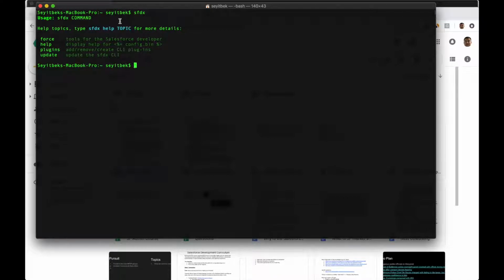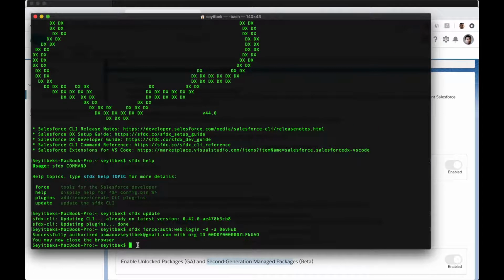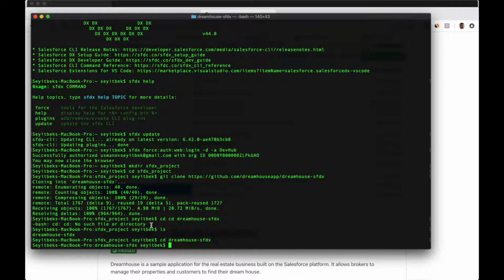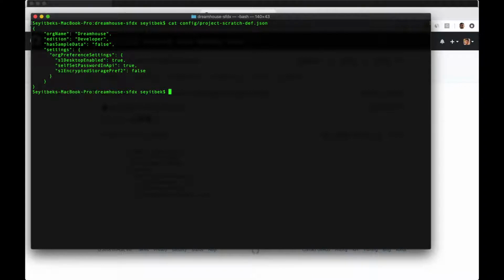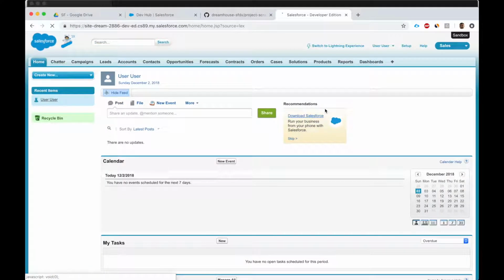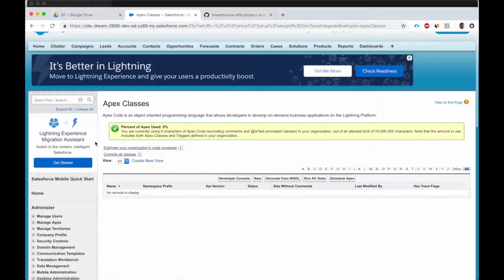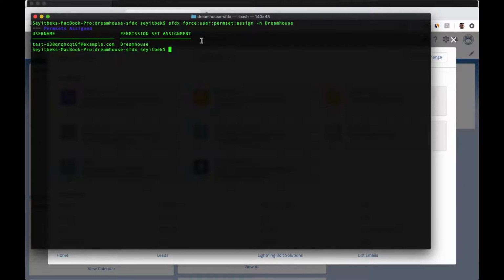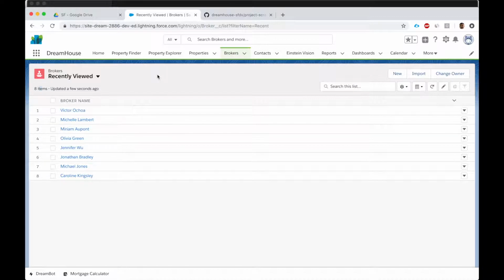What is SFDX? How to create a Scratch Org?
Salesforce Developer Experience (or SFDX) is a new way to manage and develop apps. It brings together the best of the Lightning Platform to enable source-driven development. Ths source of truth is in a repository like GitHub instead of an org.

3 Reasons SFDX is awesome:
1) SOURCE-DRIVEN DEVELOPMENT
2) RAPID TESTING
3) CLI CENTRIC

4) 30 Day Dev Hub Trial Org, from which you can spin up Scratch Orgs